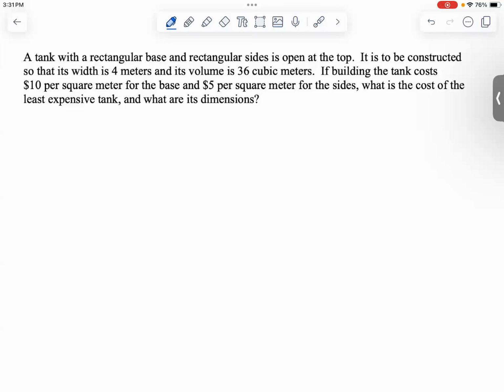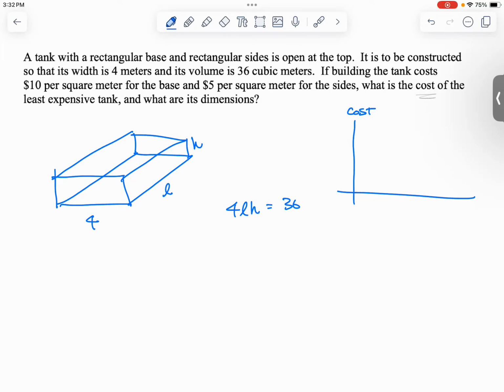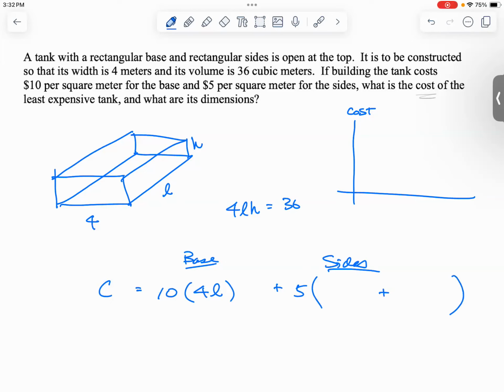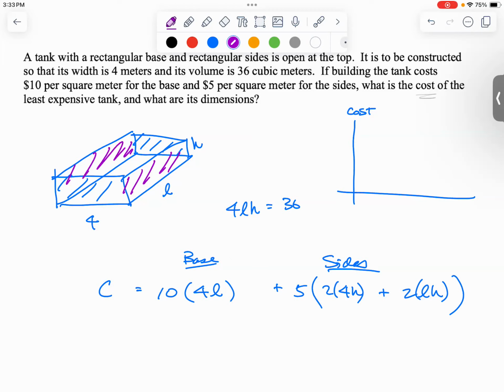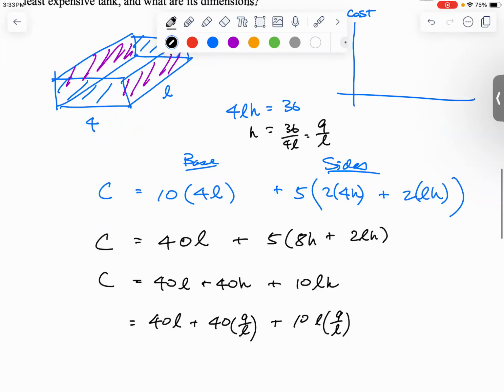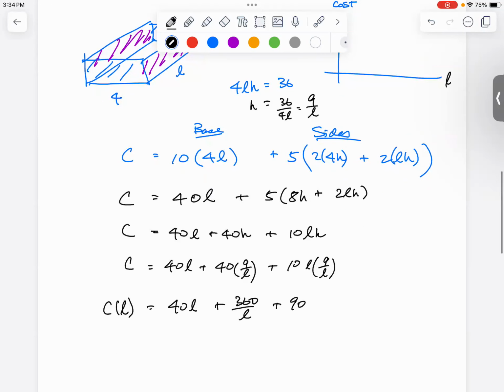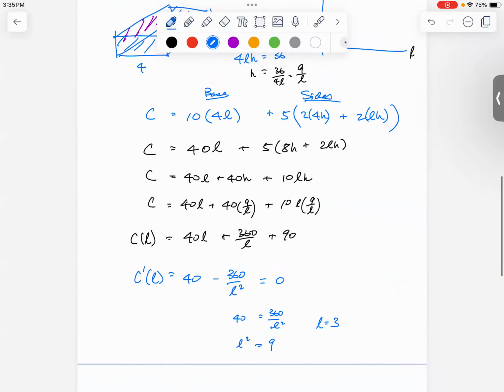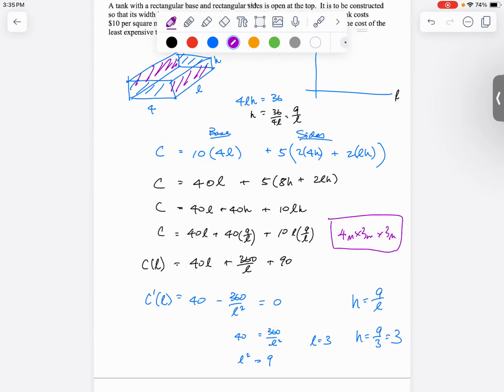[CALC AB/BC] Optimization - Finding Minimum Cost based on Area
A tank with a rectangular base and rectangular sides is open at the top. It is to be constructed so that its width is 4 meters and its volume is 36 cubic meters. If building the tank costs $10 per square meter for the base and $5 per square meter for the sides, what is the cost of the least expensive tank, and what are its dimensions?